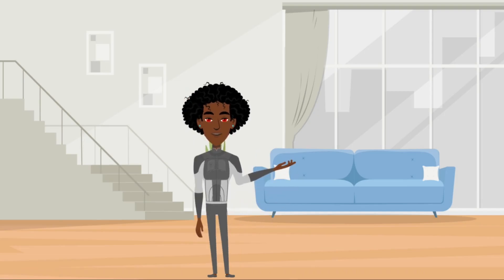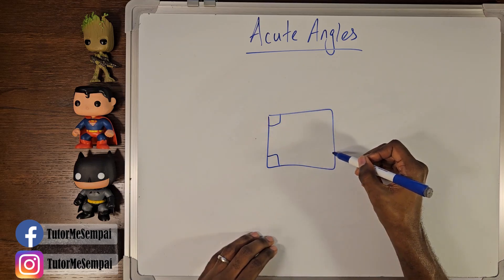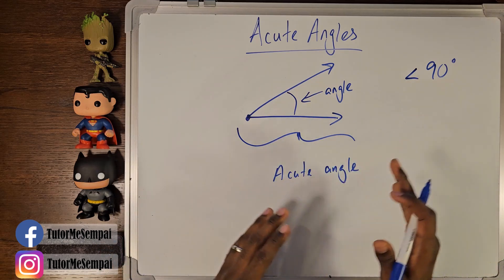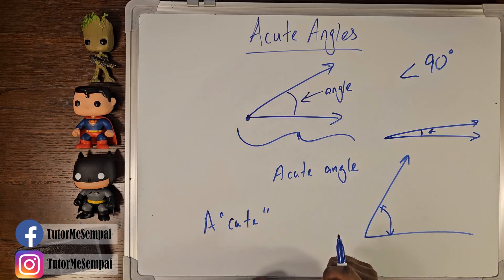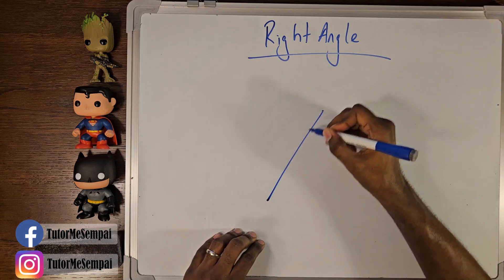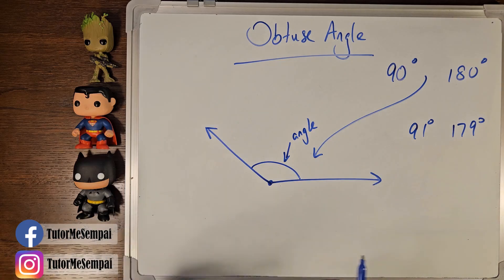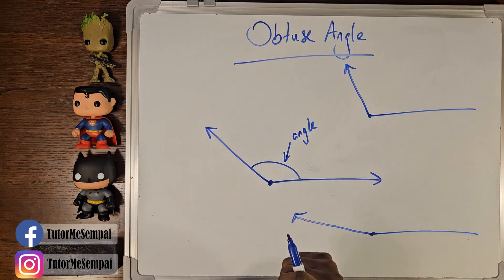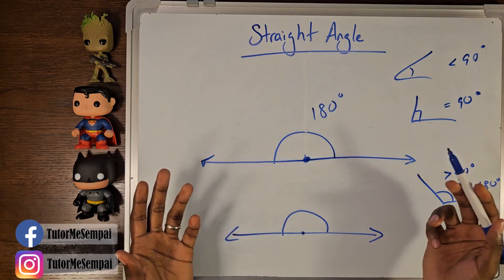What You Should Know About Types Of Angles ~ 4th Grade Tutor Me Sempai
In this 4th grade video, we will go over what you should know about types of angles. Although 4 of the angles covered are more popular, all 6 should be known. If you are ready to see them, join Tutor Me Sempai now!!!

Timecodes
0:00 - Intro
0:41 - Acute Angles
4:48 - Right Angles
7:20 - Obtuse Angles
9:34 - Straight Angles
11:26 - Reflex Angles
13:17 - Complete Angles